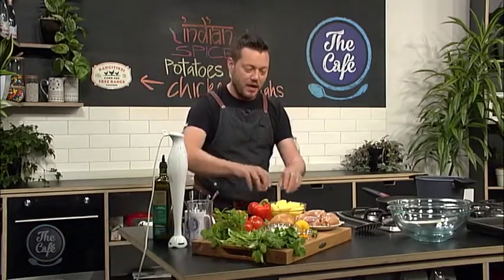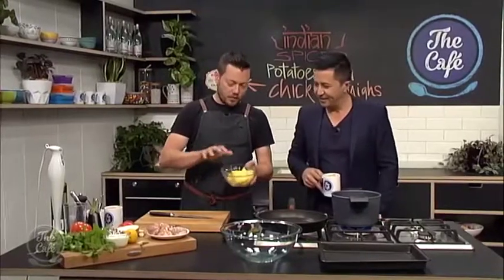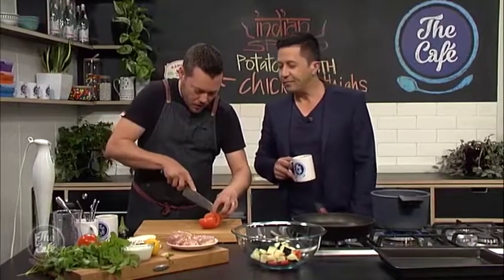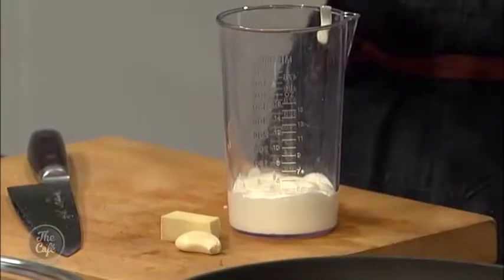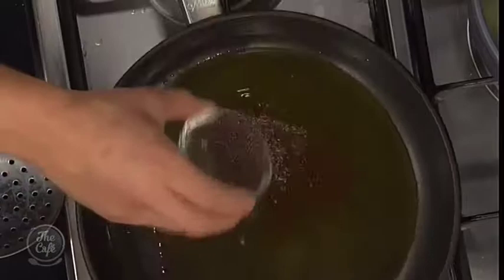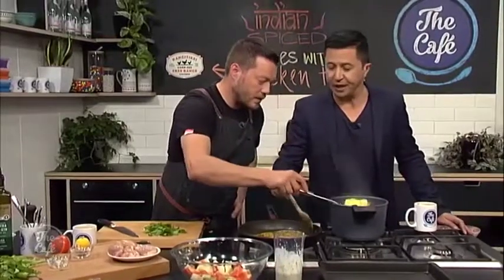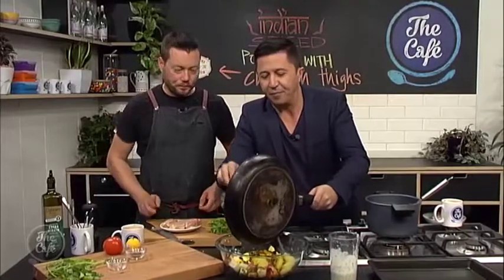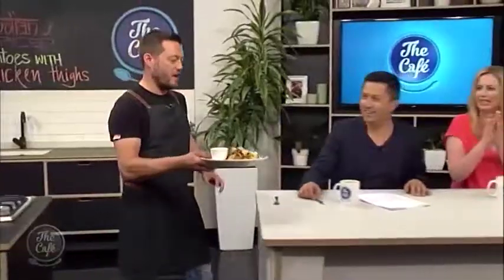Indian-Spiced Potatoes with Chicken Thighs